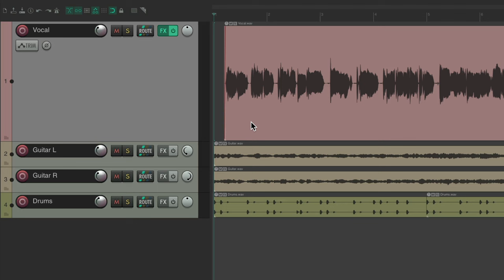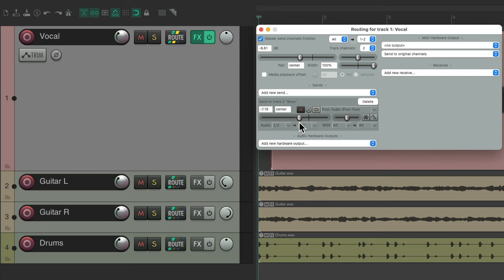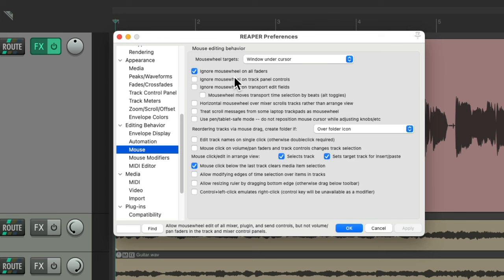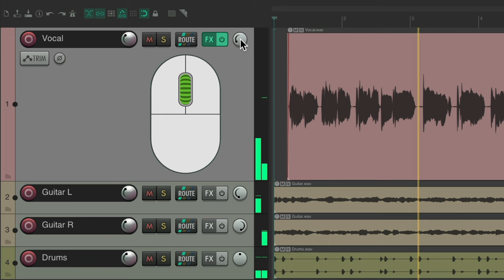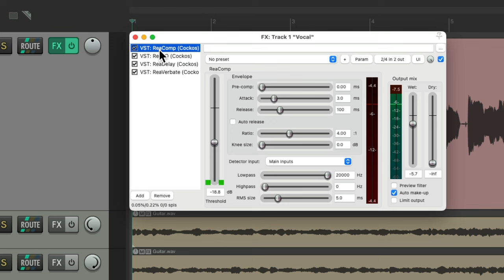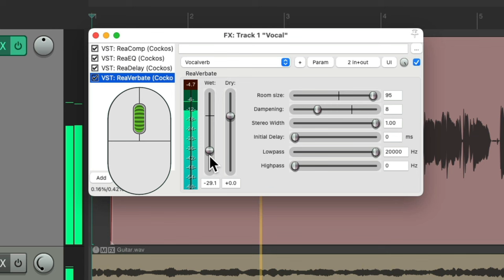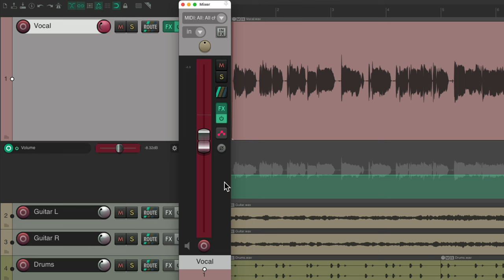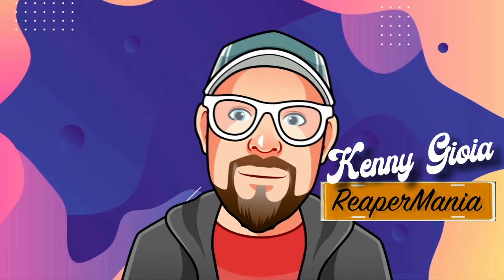Adjusting Faders with the Mousewheel in REAPER